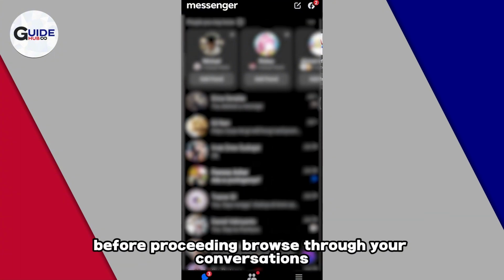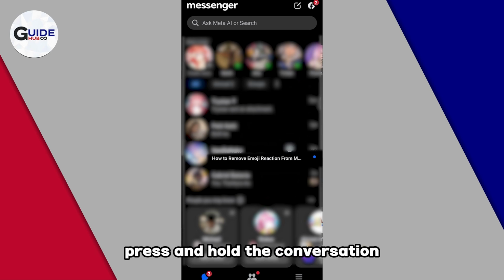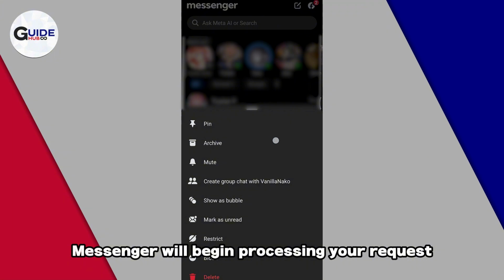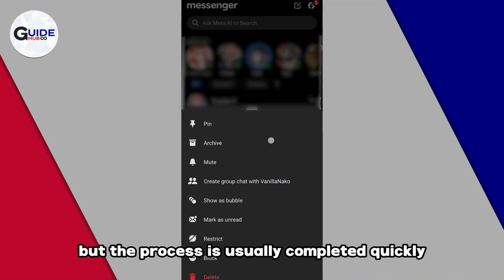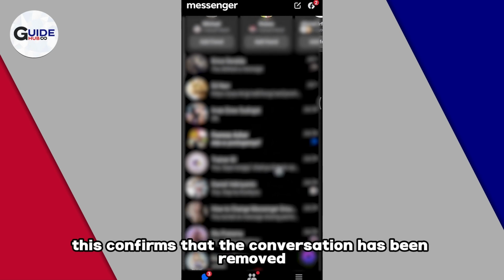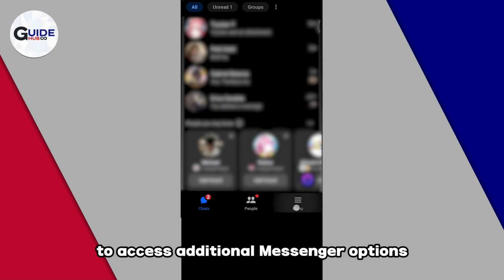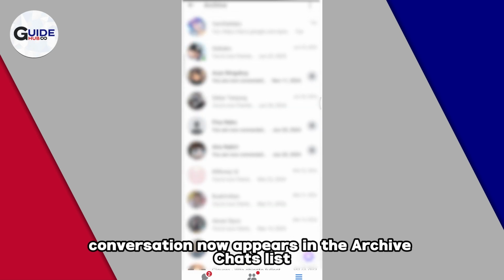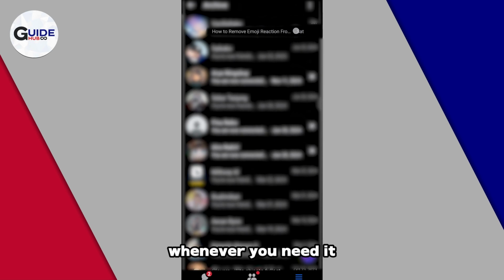How To Archive Messenger Chat (𝟮𝟬𝟮𝟲) | 100% WORKS | NO Yapping, To The Point! | FAST & EASY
(𝟮𝟬𝟮𝟲) Learn How To Archive Messenger Chat in this video (NO YAPPING + 100% WORKS!) | EASY FULL GUIDE, Everything You Need To Know! | Archive Messenger Chat